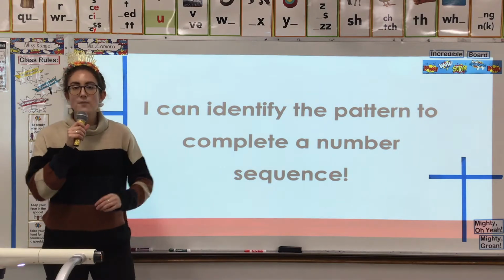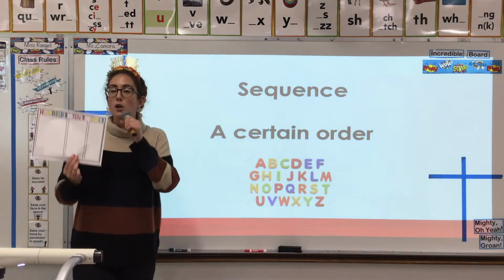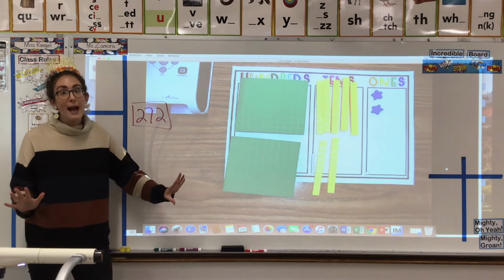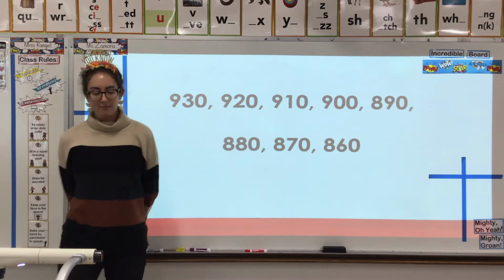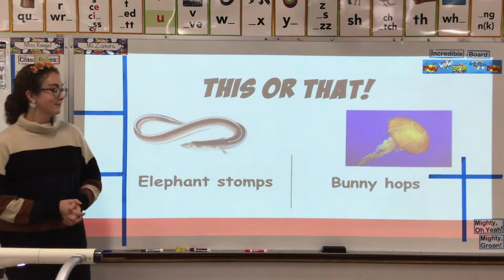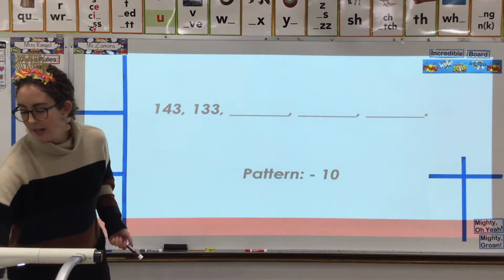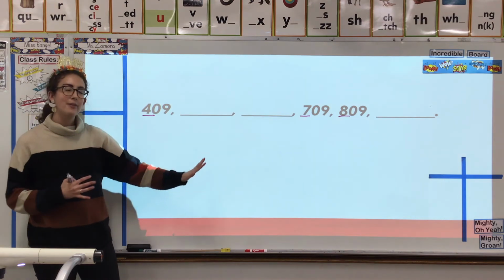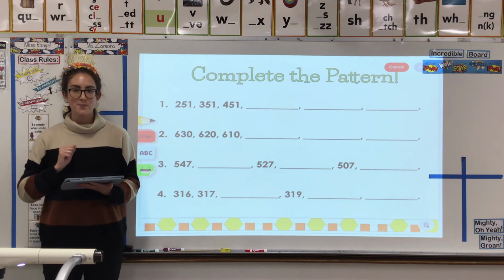Math - March 1st